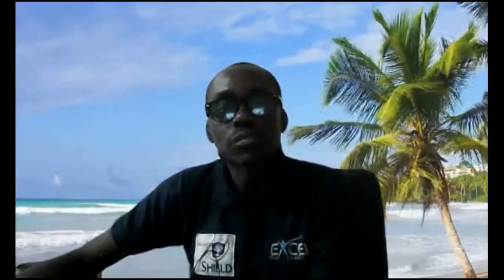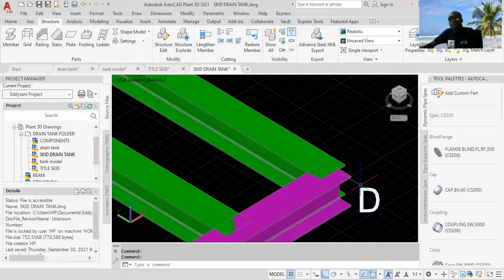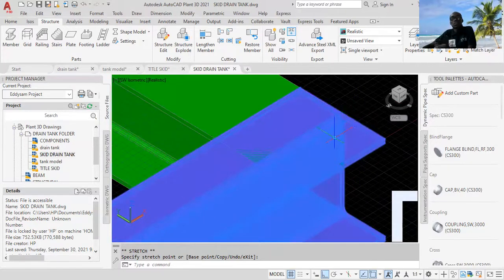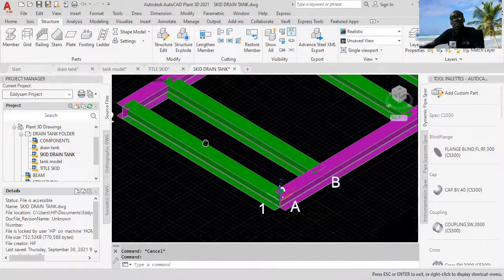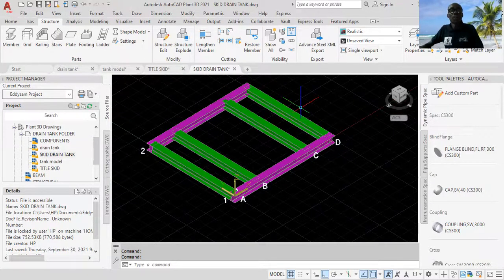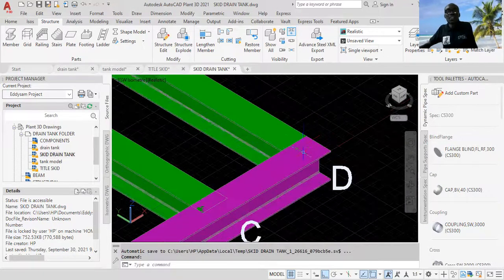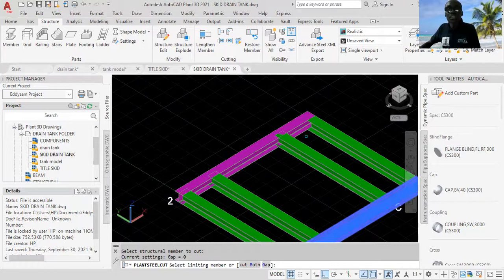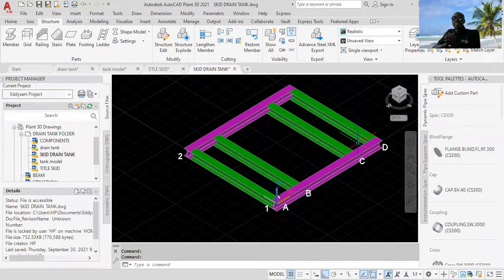#4 AUTOCADPLANT 3-D: Modelling a Structural Skid for a Closed Drain Tank: Adding Beams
This is our part 3 of our AutoCAD Plant 3-D tutorial on modelling a structural skid for a close drain vessel. In this video I actually show you how to trim off structural members that are over-lapping into another structural member and how to extend structural members to a particular point.

On Instagram my user name is eddysam4real.

Join my Facebook and LinkedIn groups via the following links

4 Comments